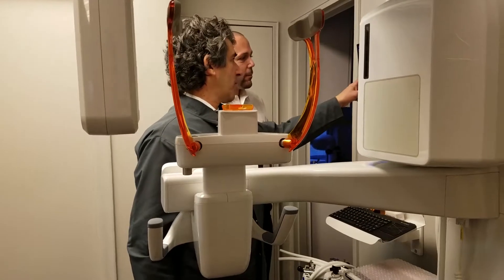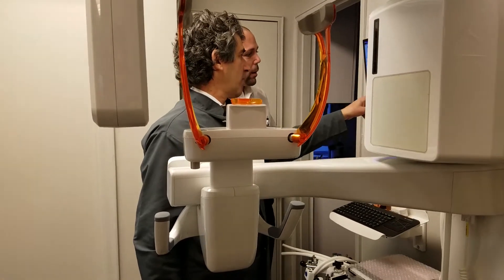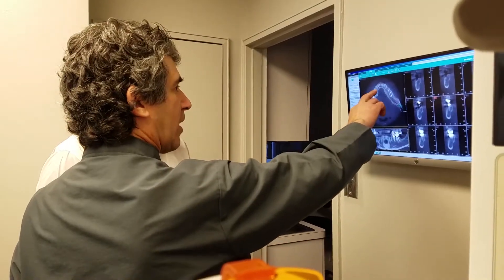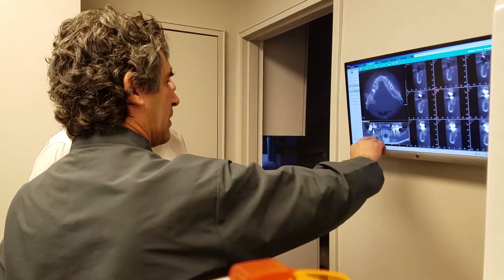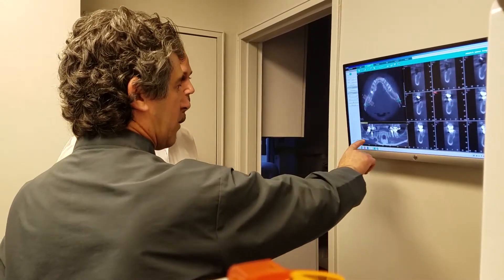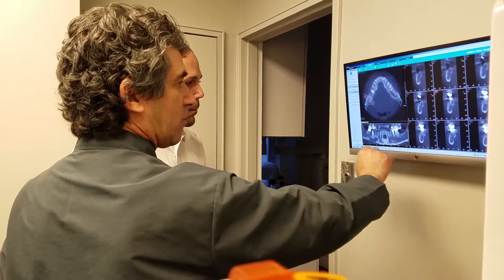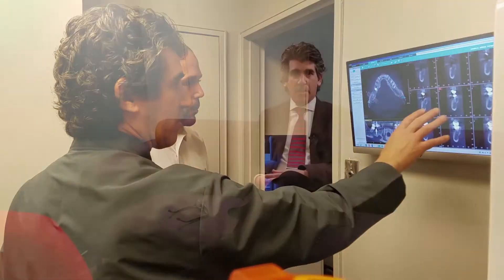Process of Getting a Dental Implant (Titanium and Ceramic)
Getting a dental implant is an expedient and painless procedure. The first visit is diagnostic where you are assessed using a CT scan to produce the ideal plan to place the implant. The procedure to place the implant takes less than one hour and follow up is simple.